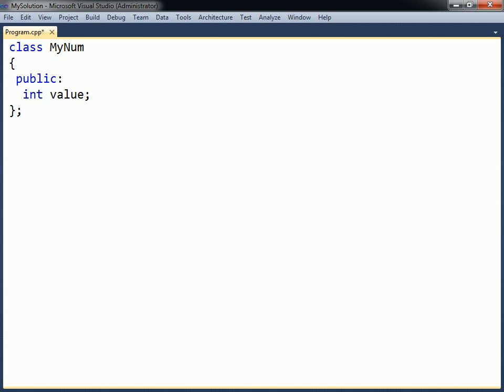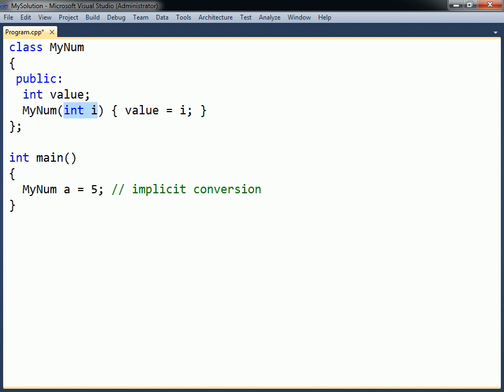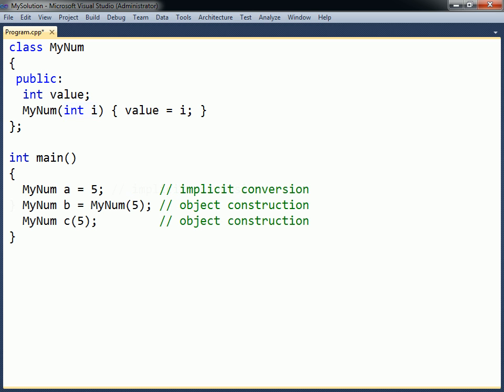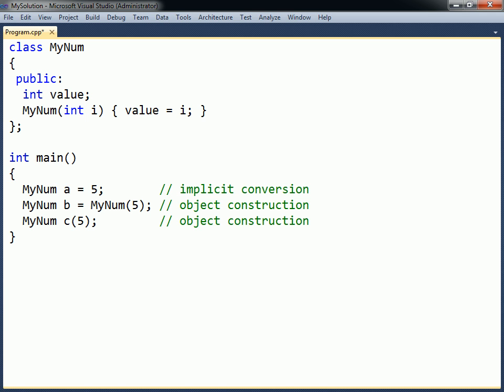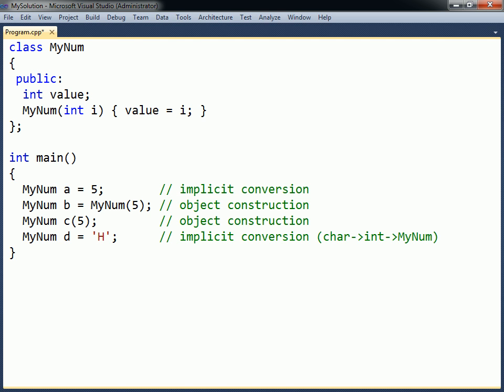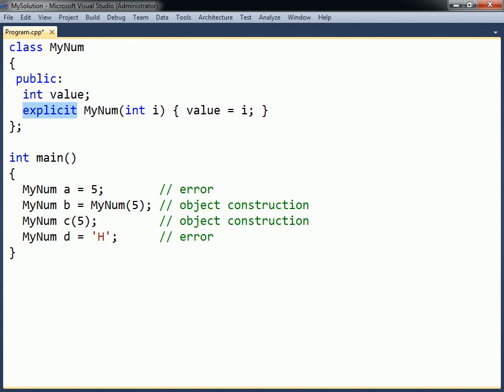C++ Tutorial - 22 - Custom Conversions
This video covers C++ custom object conversions.